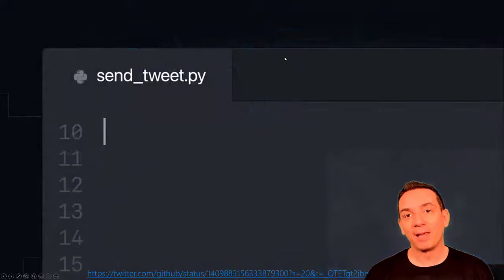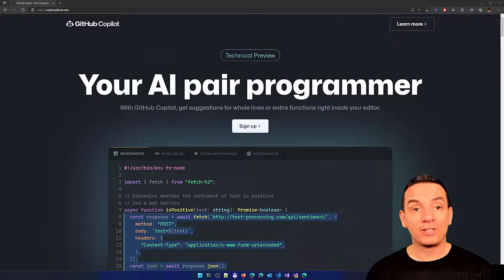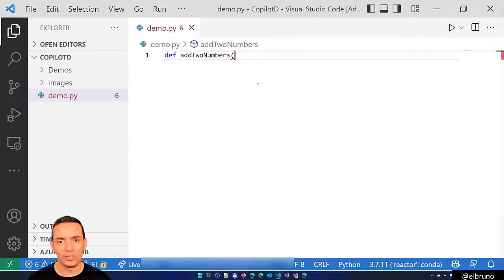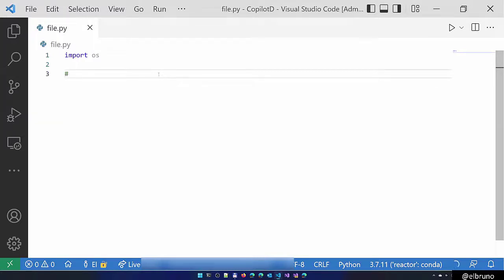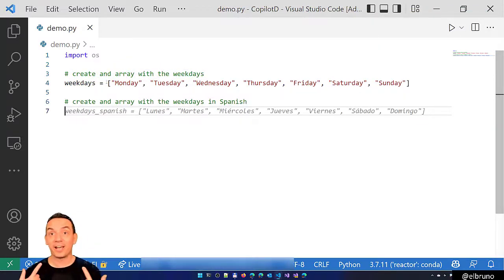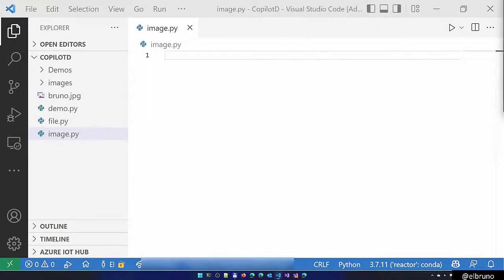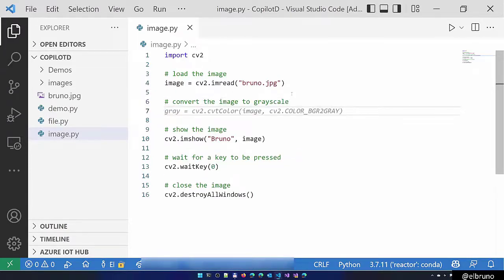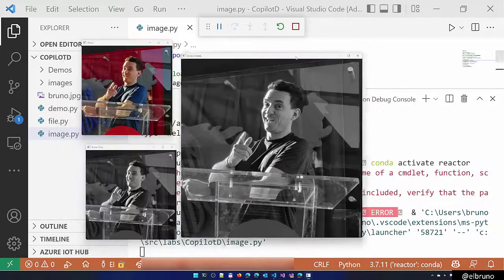How GitHub Copilot is helping me to code in Python: Bruno Capuano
ABOUT TALK
GitHub Copilot works with a broad set of frameworks and languages. Currently Copilot supports Python and I like that I'm always in charge.
Cycling through Copilot suggestions and manually editing the suggested code is an amazing flow. What I really like is that GitHub Copilot adapts to my own code style.
During this session, we will review how Copilot works with Python in a couple of simple but yet amazing scenarios.

ABOUT SPEAKER
Bruno Capuano is a Senior Cloud Advocate.🥑 Before this he was a Microsoft MVP for 14 years, in different categories: Artificial Intelligence, Windows Developer, and ALM/DevOps.

ABOUT US
Python is much more than a programming language. It is a vibrant community made up of individuals with diverse skills and backgrounds. The Maintainers Summit at PyCon US is where the Python community comes together to discuss and foster best practices on how to maintain and develop sustainable projects and thriving communities.